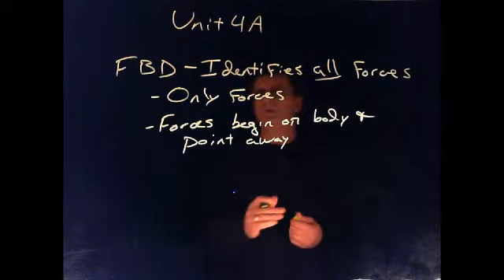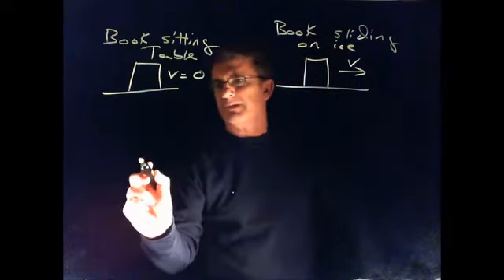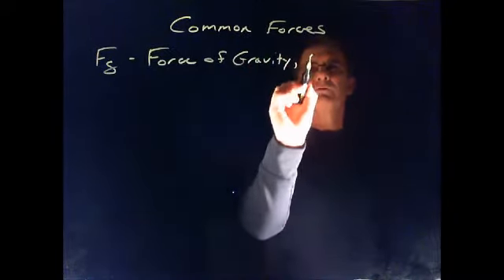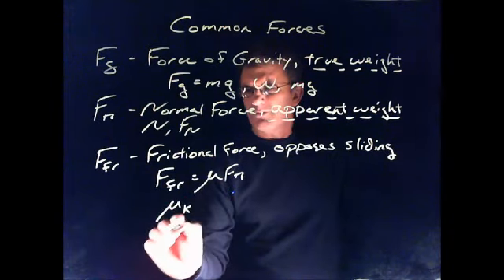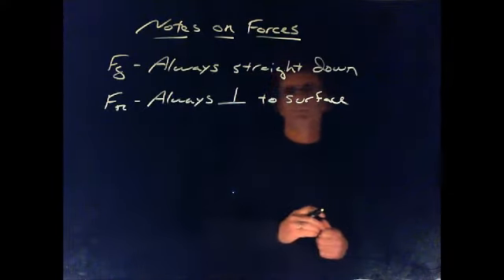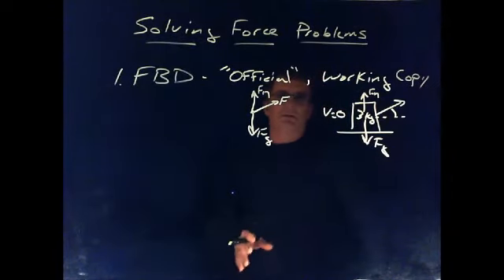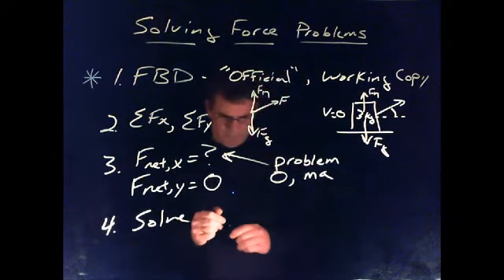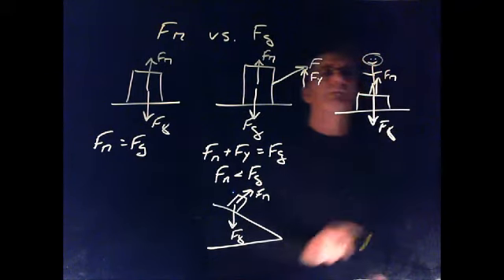AP Physicks 1 with Epperson - Unit 4A Multiple Forces on a Body (Force/Motion Aspect)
My Unit 4 investigates how to evaluate multiple forces acting on a body. Unit 4A looks at the vector addition of forces, the primary types of forces encountered in AP Physics 1, free body diagrams, and how to complete a force problem.